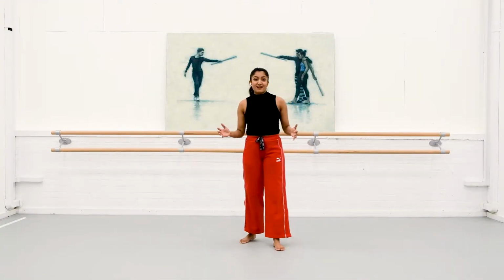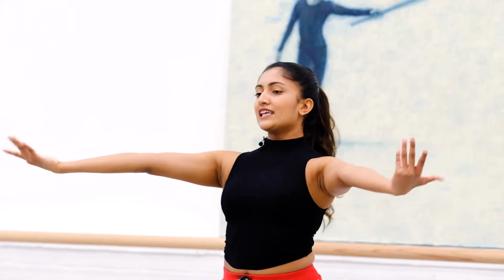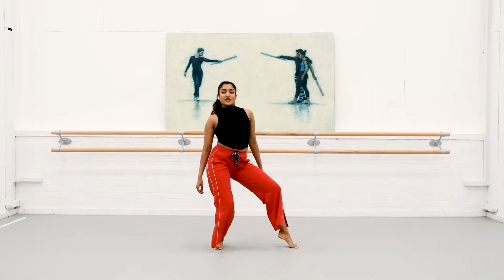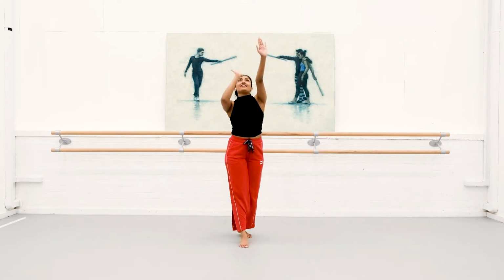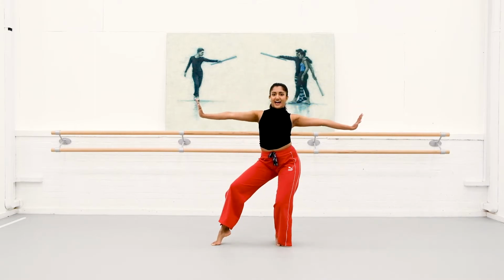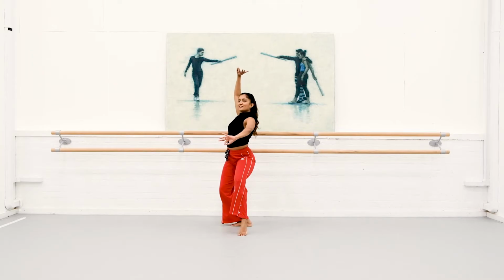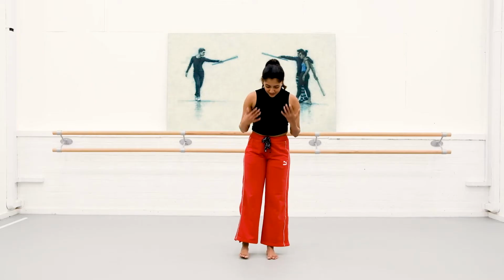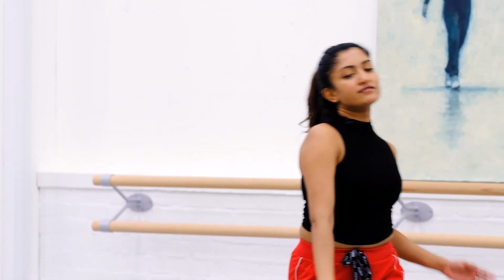The Bollywood Series - Session One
Sanea Singh is a Wales based freelance dance artist working with Ballet Cymru.

The Bollywood Series was created for the Cultural Cwtsh by Sanea Singh.